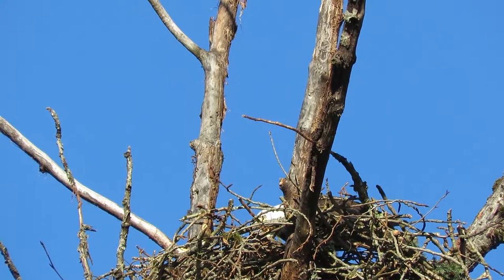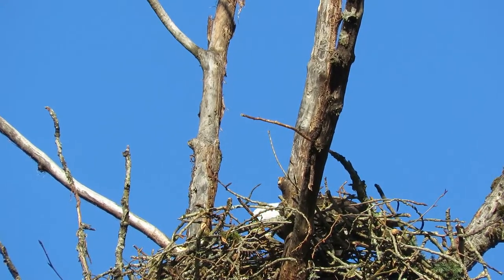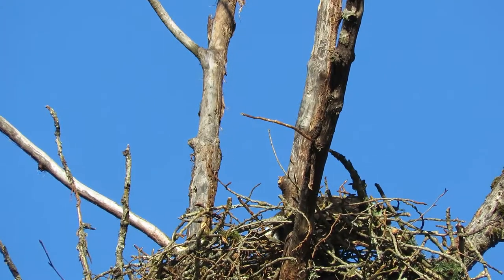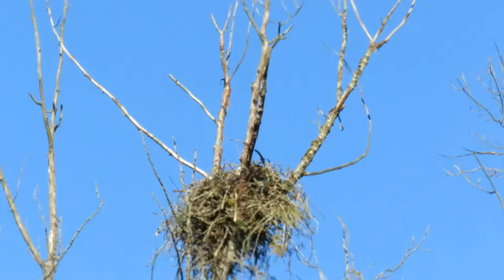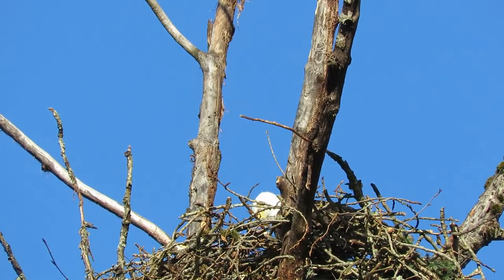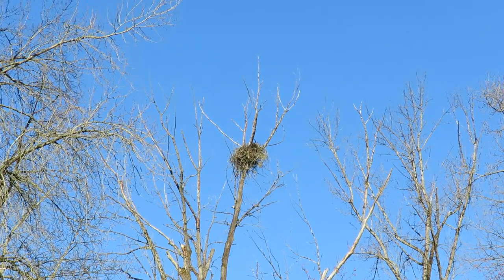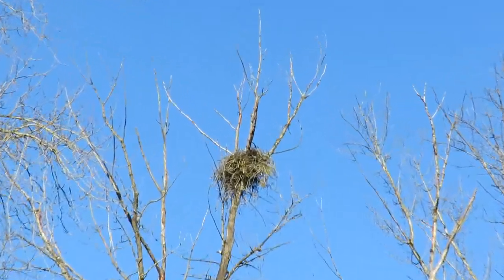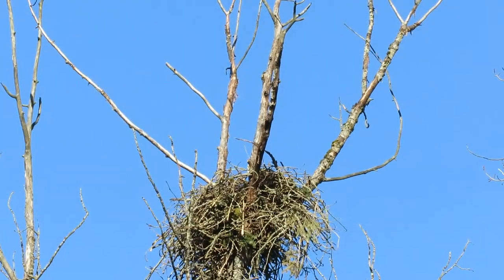03/18/19 Bald Eagle Pair in Nest @ Hwy 169 & 140TH Way SE Renton Wa 1804-121